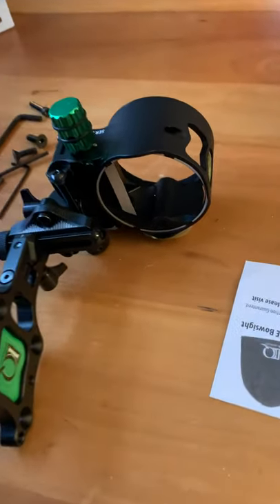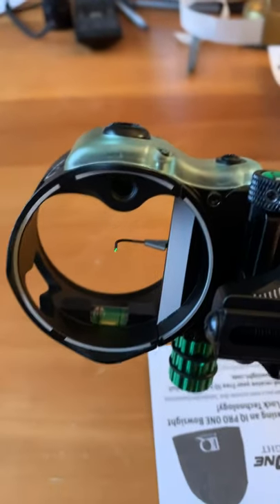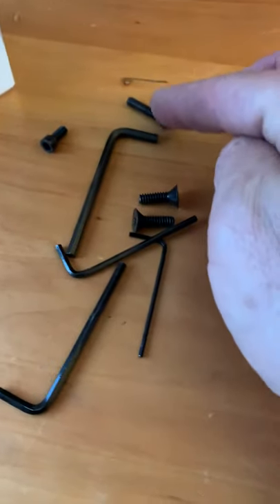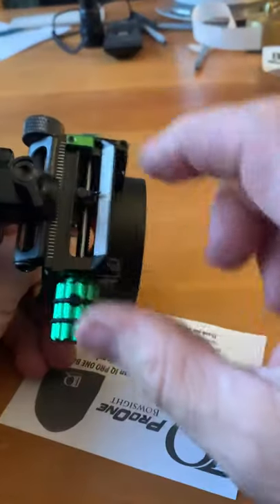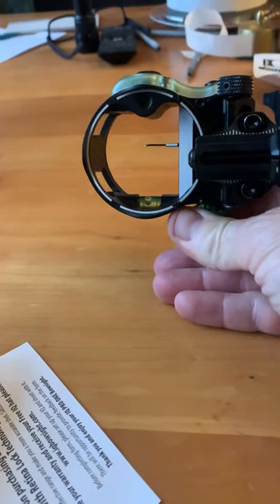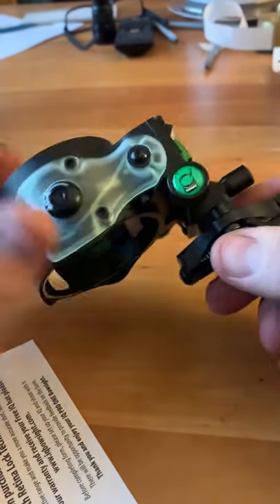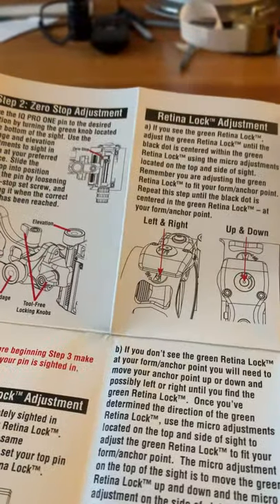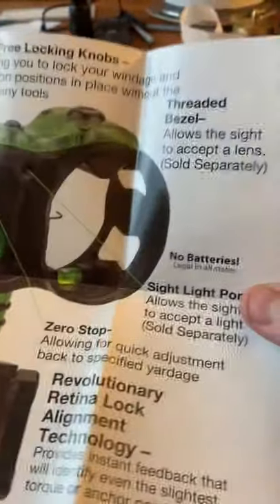Iq pro one bow sight one pin first impressions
This is the IQ pro on Bow site that I'm looking over I didn't see any on YouTube first impressions so I want to put one out there.